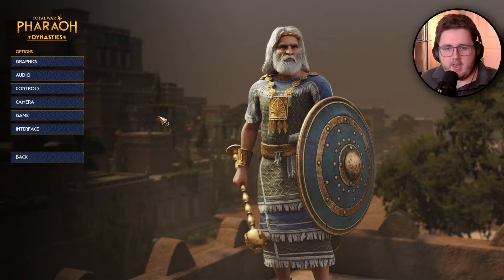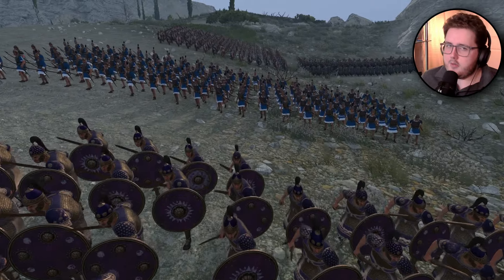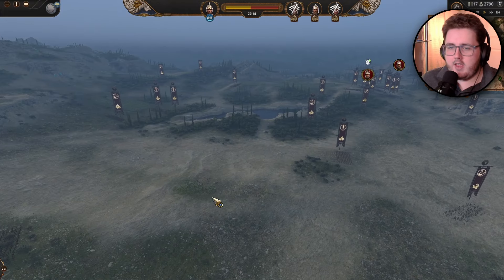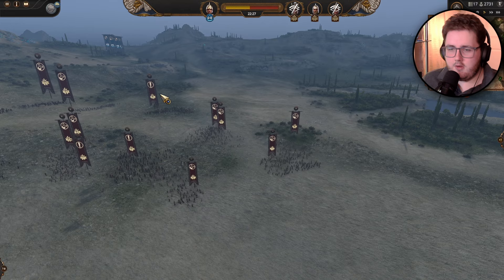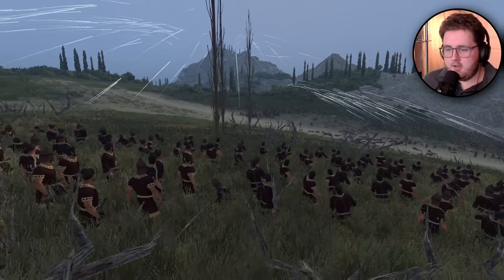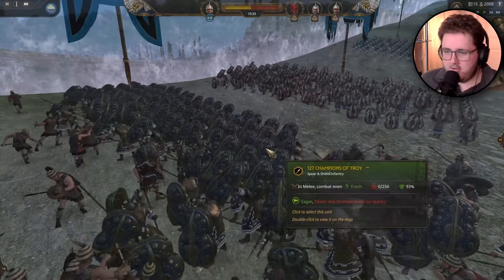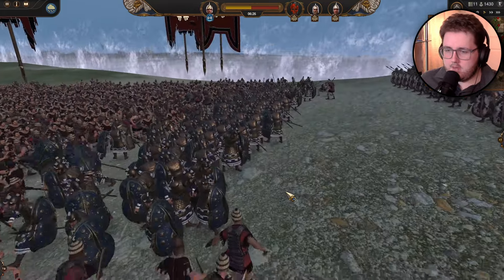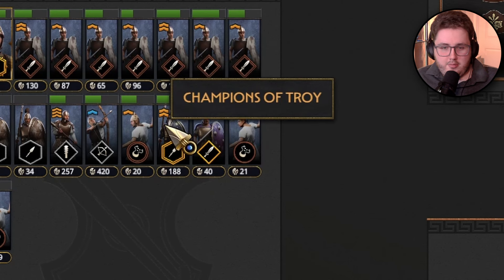Total War Pharaoh’s Ai Has A Serious Problem..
Are you struggling to beat the constant trash armies the AI throws at you during a TW Pharaoh Campaign? Sometimes it helps to think outside the box and play the AI's strengths against them. In this campaign battle replay, I show how to use terrain and your unit's strengths to beat a numerically superior AI trash army. Can I survive the endless slingshot and club-wielding crazies? Watch to find out...